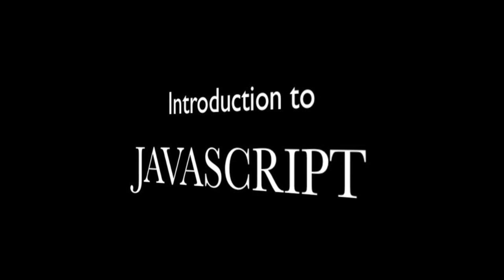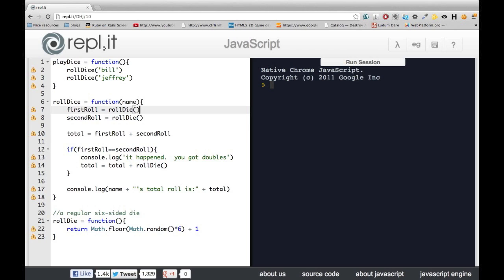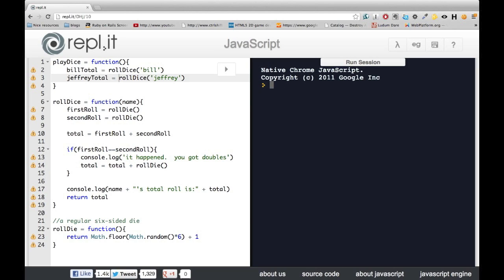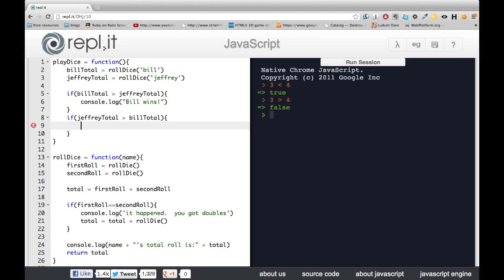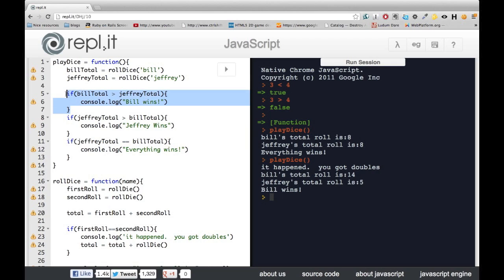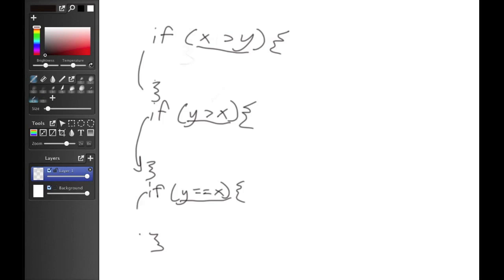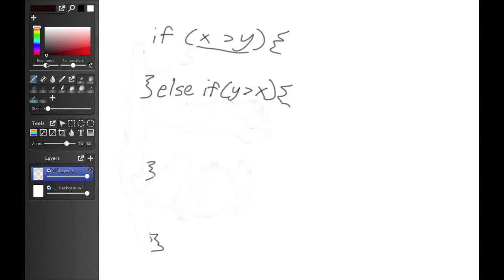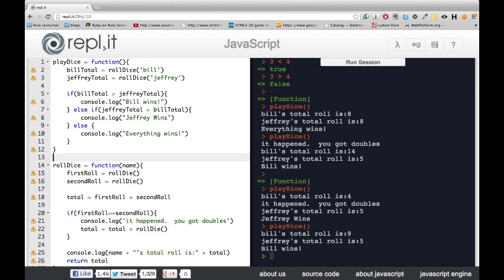js4p1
Go to scriptcasts.net to find more.